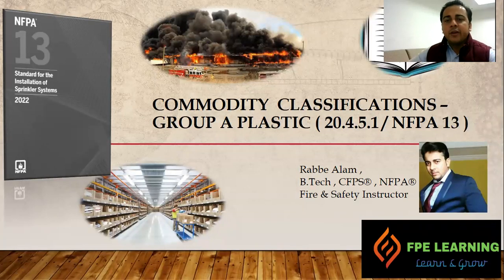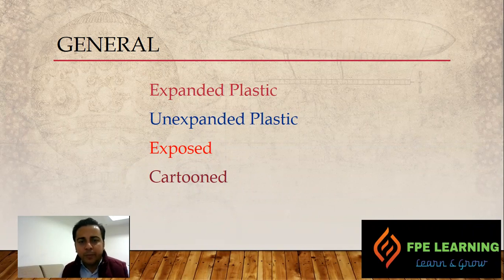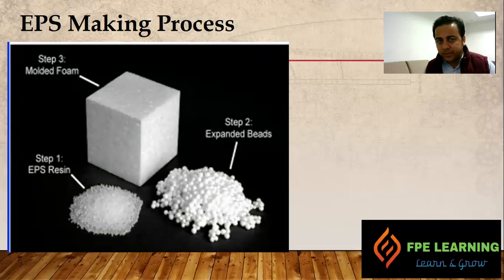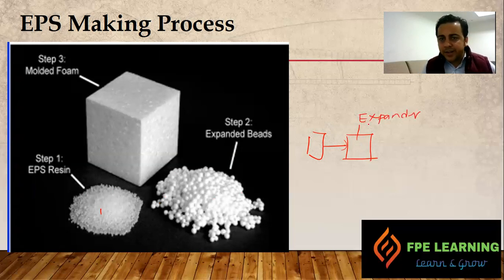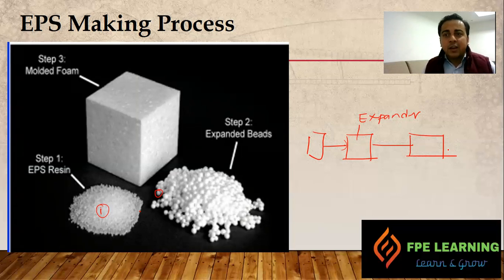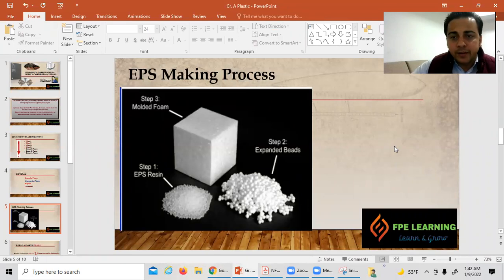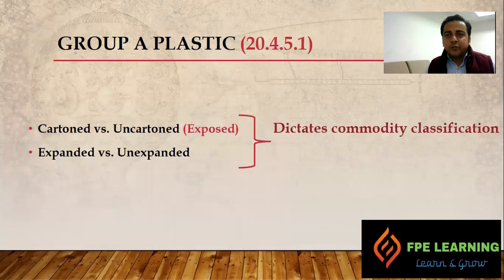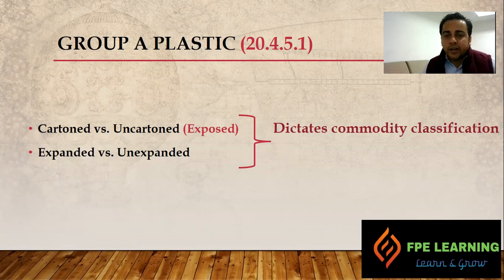(2) Commodity classifications – Group A Plastic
This video explain about group A plastic as defined in NFPA 13 .